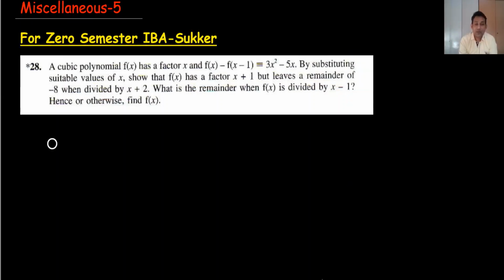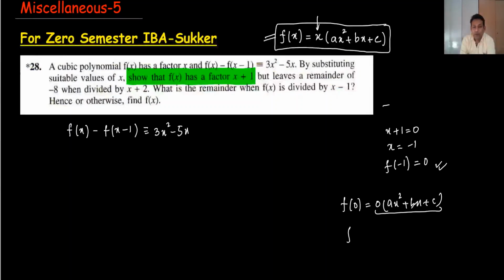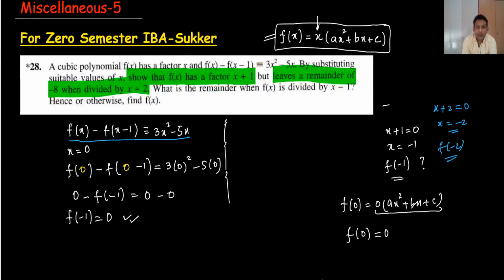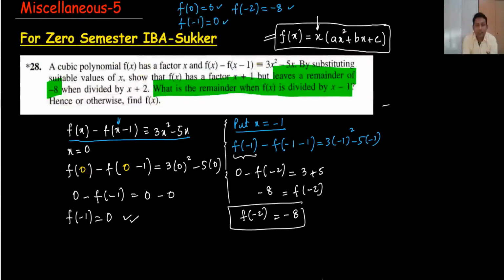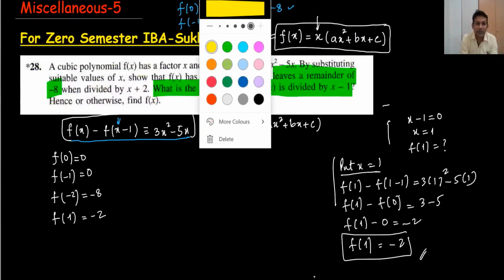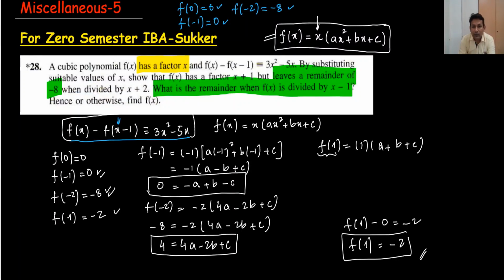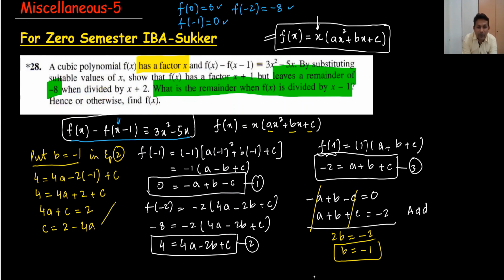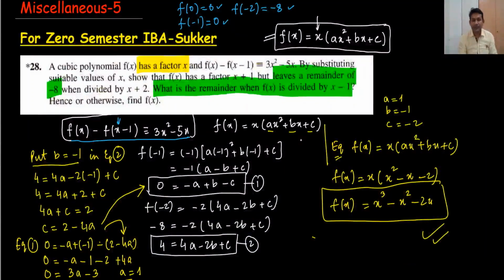ZERO SEMESTER : Miscellaneous-5 Q28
This video is specially for zero semester students of IBA-Sukker.
I want to say thanks to all of the students who are watching my videos..